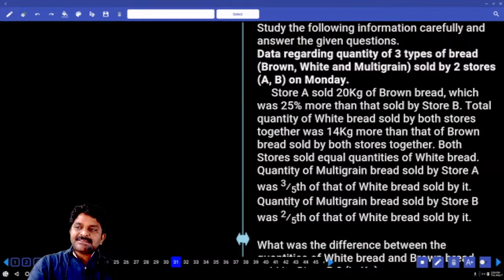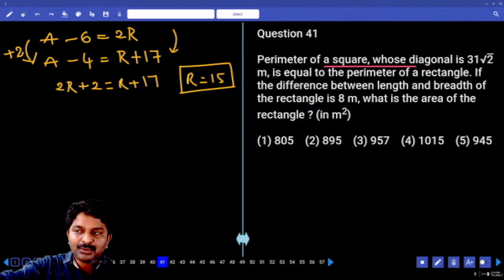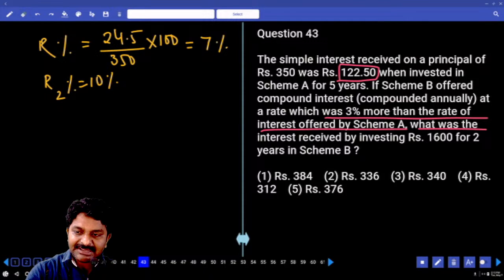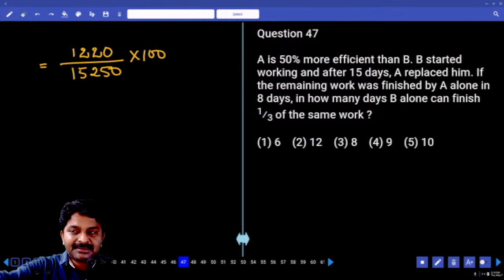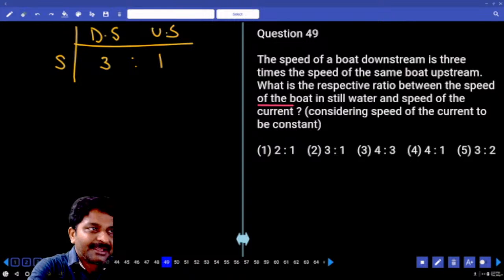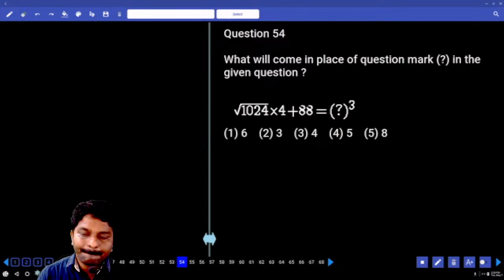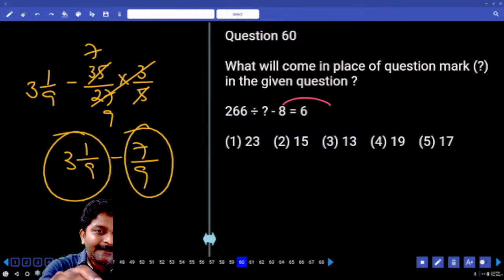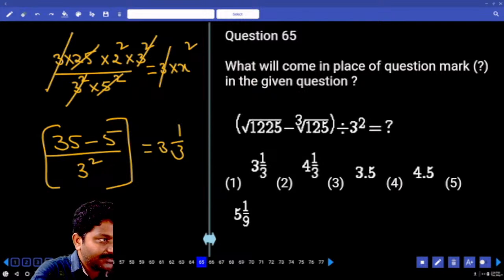IBPS CLERK PRELIMS | MOCK TEST NO-15 | PAPER EXPLANATION & EXAM APPROACH | SUDHEER SIR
IBPS CLERK PRELIMS | MOCK TEST NO-15 | PAPER EXPLANATION & EXAM APPROACH | SUDHEER SIR | FREE MOCK EXAMS FOR IBPS RRB CLERK | ARITHMETIC SHORT CUTS & TRICKS TO SOLVE | ibps clerk 2024 preparation strategy